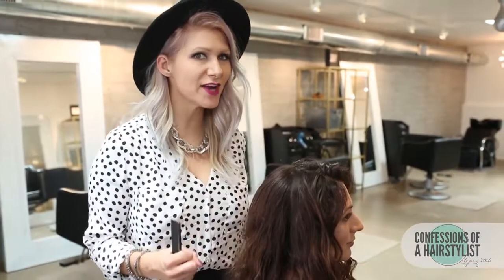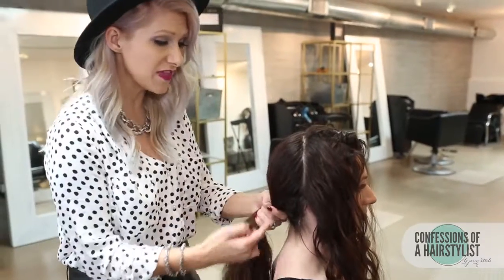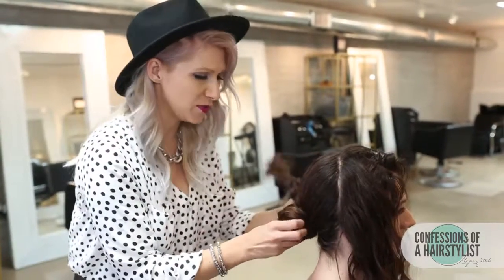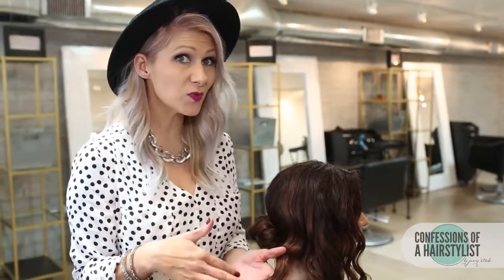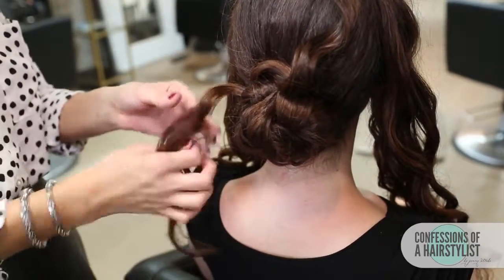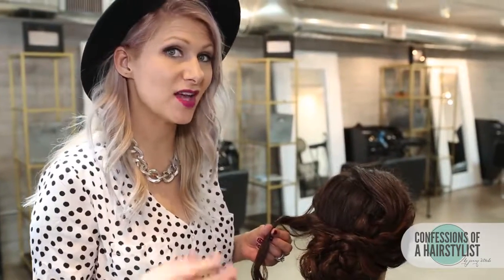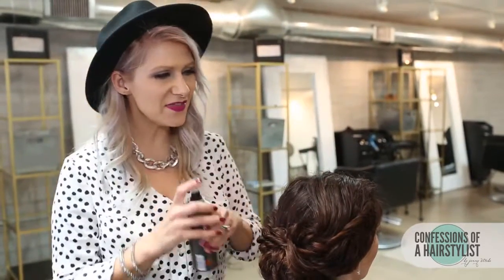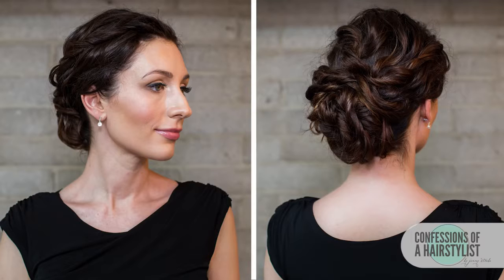How To Create A Curly Romantic Updo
learn how to do a beautiful romantic up-do step by step!